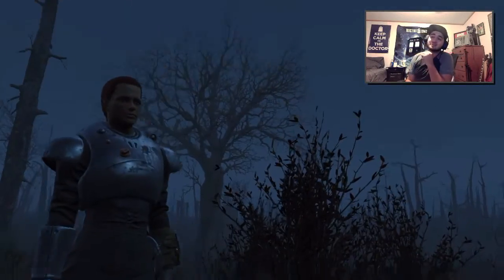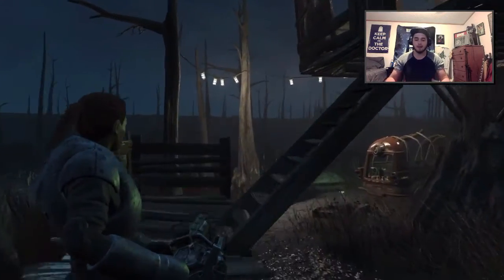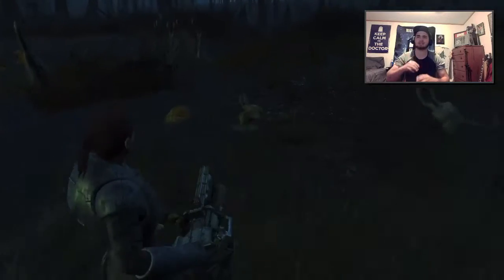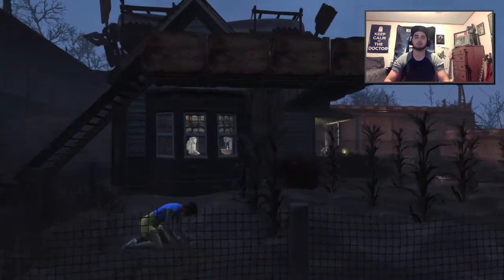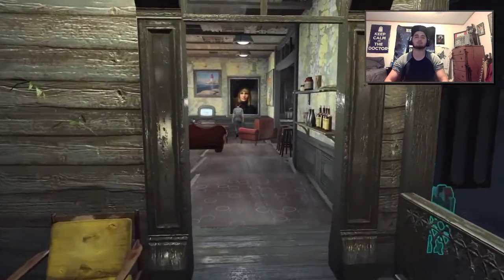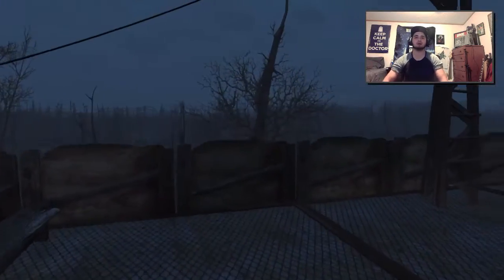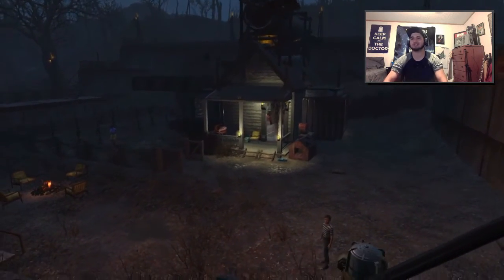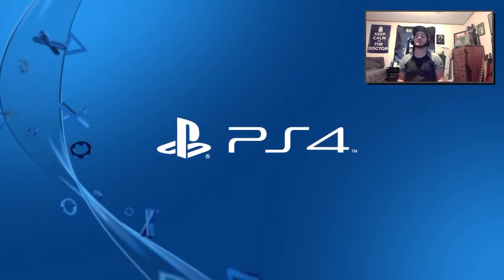Sommerville Place build on Fallout4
My new home build in Sommerville Place